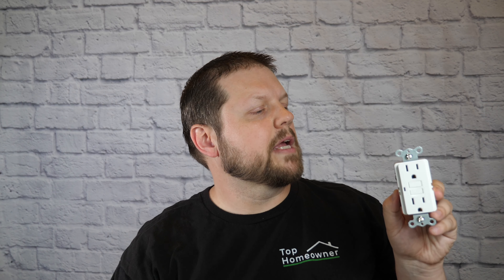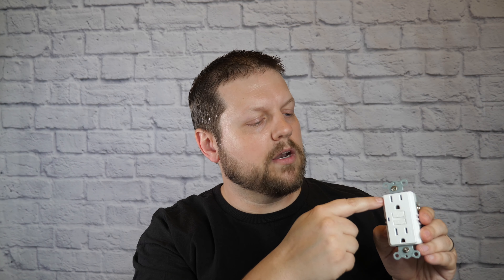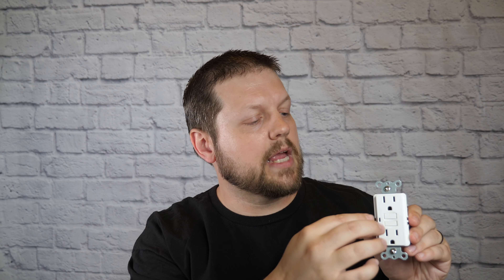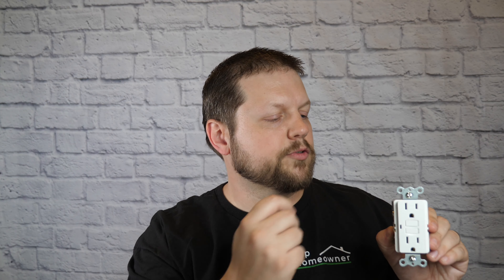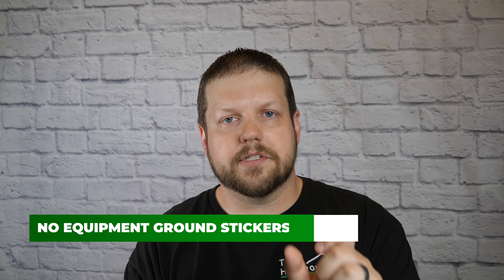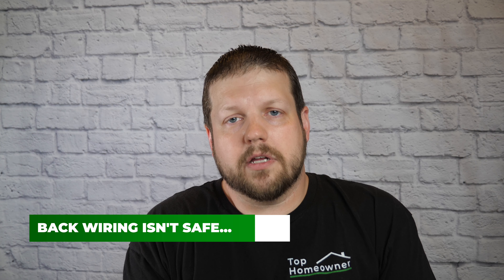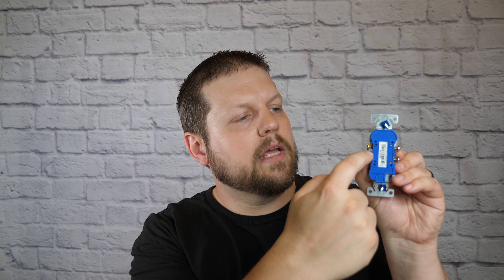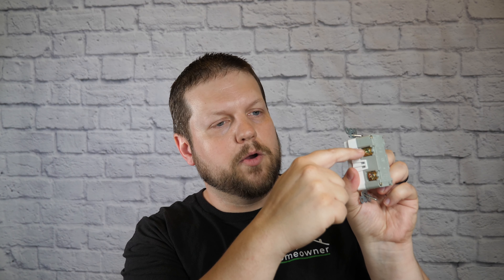Upgrading Two Prong to Three Prong Outlets - Don't Rewire Your House?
Do You Think Replacing Two Prong Outlets with GFCI is OK? Your Questions Answered.
👇 CLICK SHOW MORE 👇

This video talks about the practice of using GFCI Outlets (receptacles) to avoid having to rewire your house when you have 2 prong ungrounded outlets and want to upgrade the 2 prong to 3 prong receptacles. This is a follow-up video to another one that I posted on this topic. I answer questions and comments from the first video, talk about how GFCI works, and whether or not a ground wire is needed.

📒 Video Notes 📒

==Product Link==
GFCI Receptacle (Outlet)

==Referenced Video==
Fixing Ungrounded Outlets - An Alternative Option to Rewiring Your Home

⏰ Chapter Timecodes ⏰
0:00